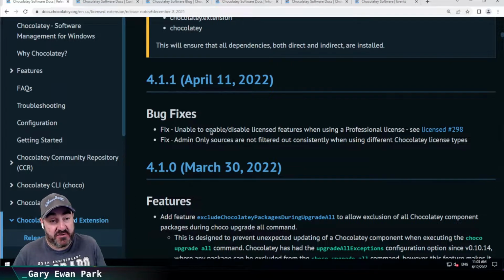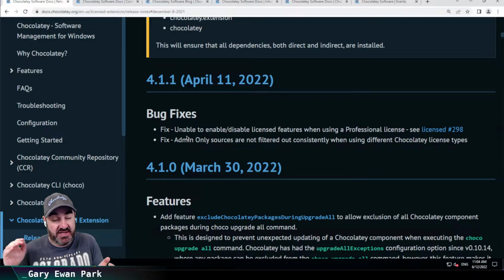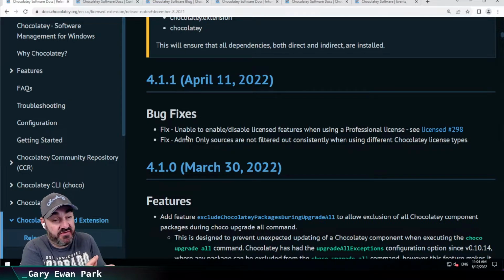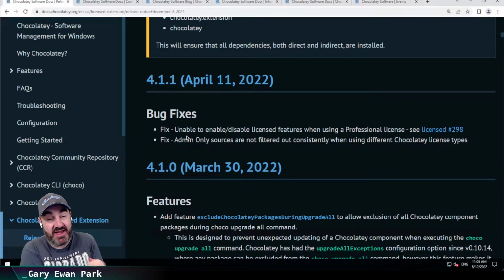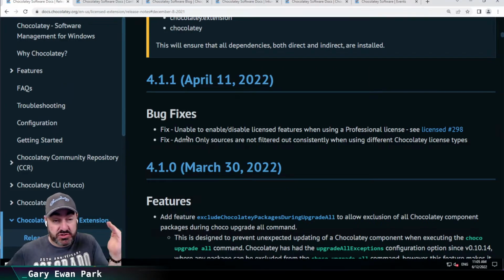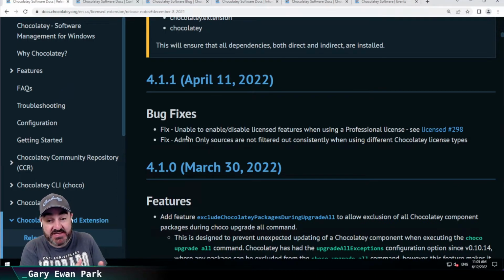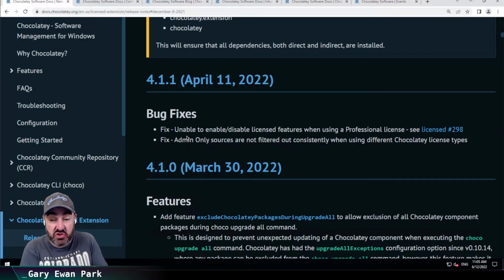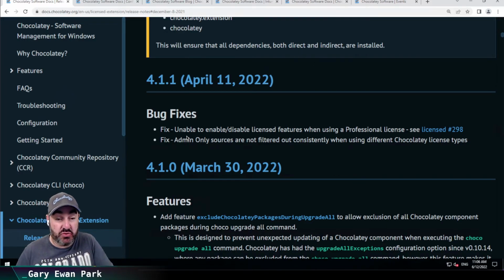Chocolatey Licensed Extension Release 4.1.1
In this short video, I walk through the new features which have been added to the Chocolatey Licensed Extension, version 4.1.1.  NOTE: These features are only available to Commercial Customers.

If you find that there are any other problems with Chocolatey CLI, then you can raise a issue here: